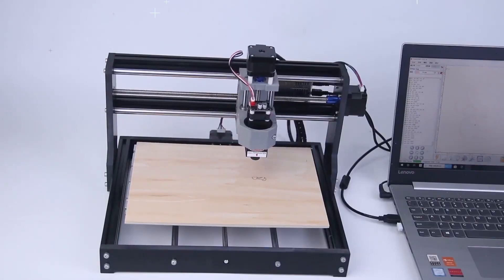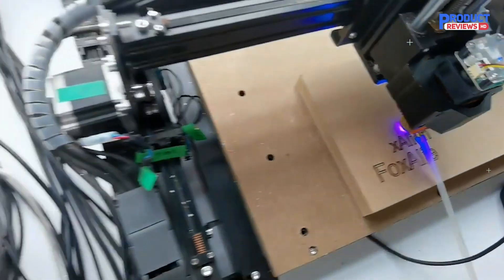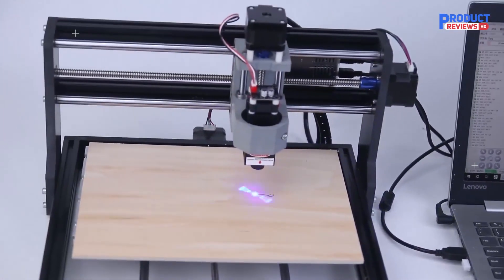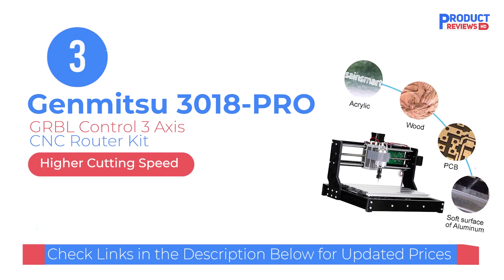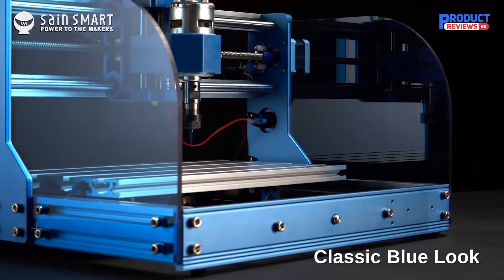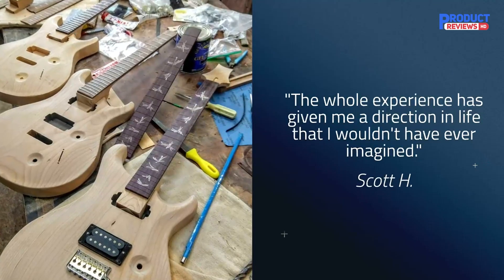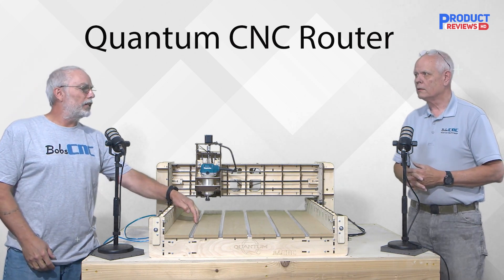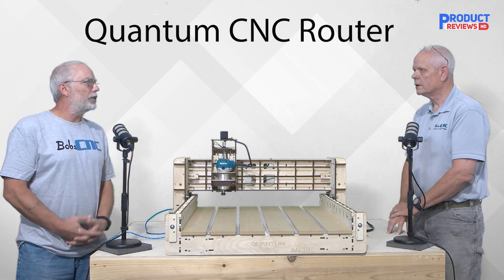5 Best CNC Machine Routers for 2025